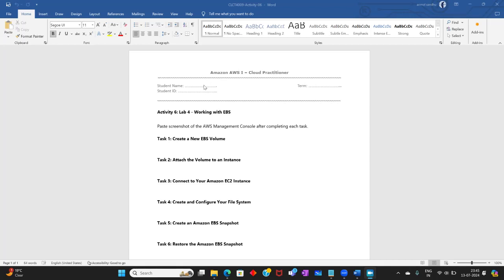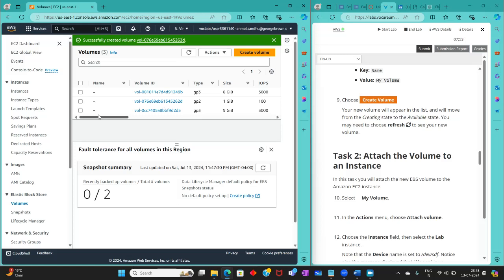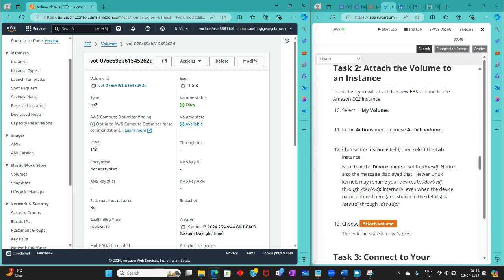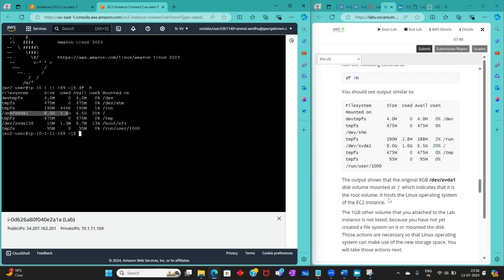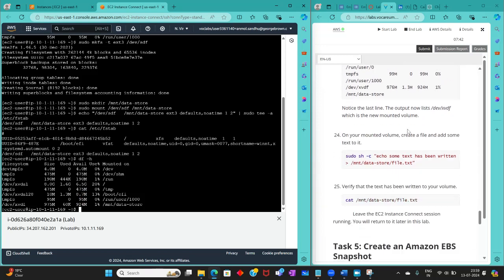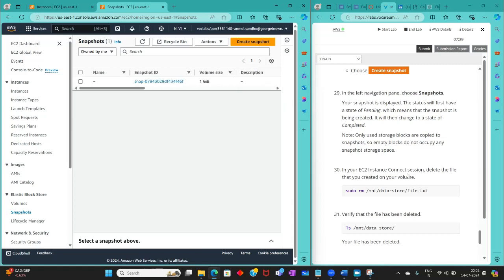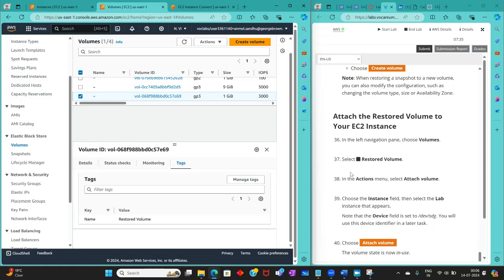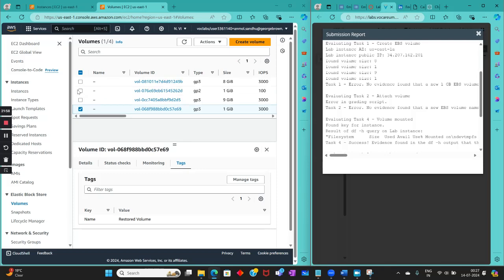AWS Cloud Practitioner - LAB 4 - Working with EBS